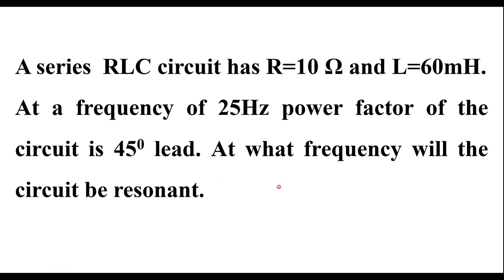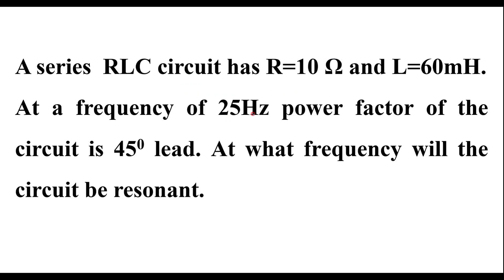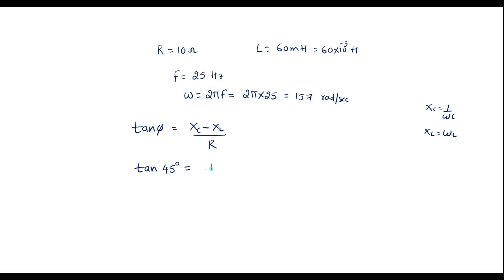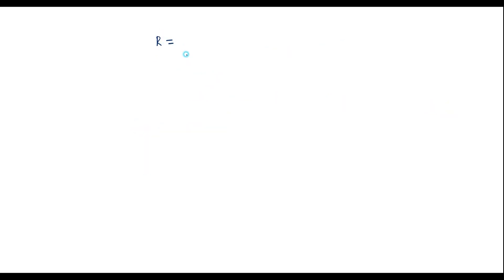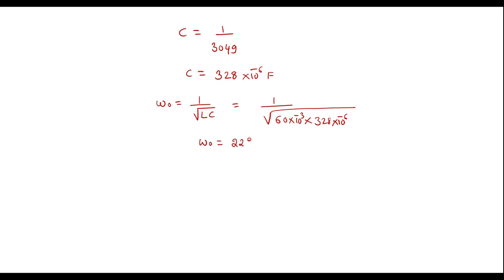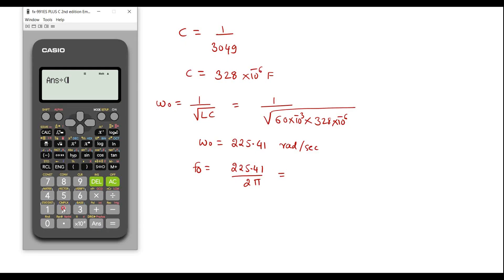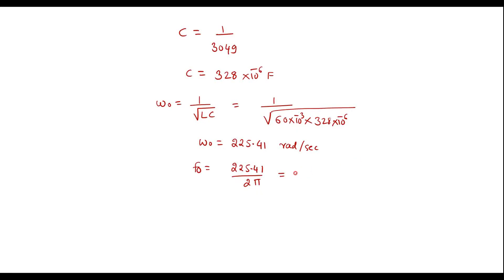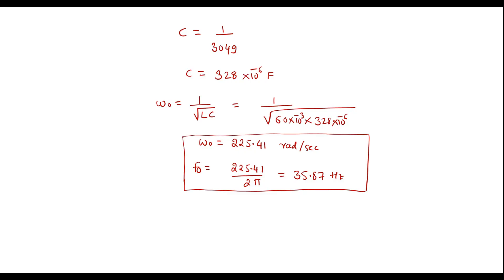Numerical on series resonance circuit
A series  RLC circuit has R=10 Ω and L=60mH.
At a frequency of 25Hz power factor of the circuit is 450 lead. At what frequency will the circuit be resonant.